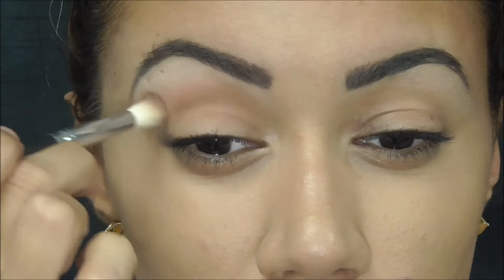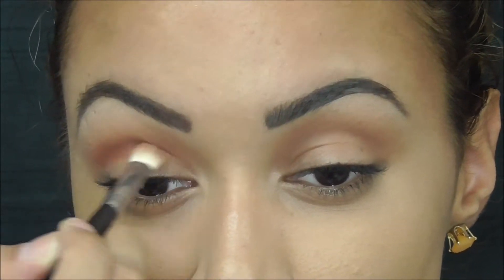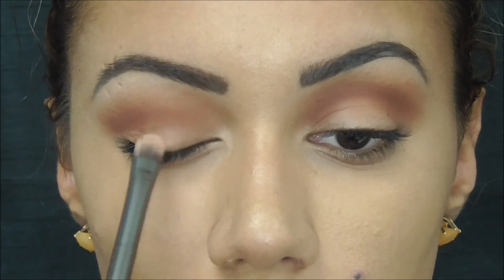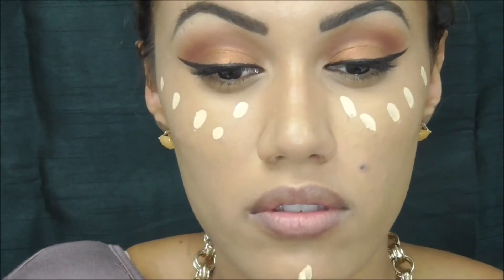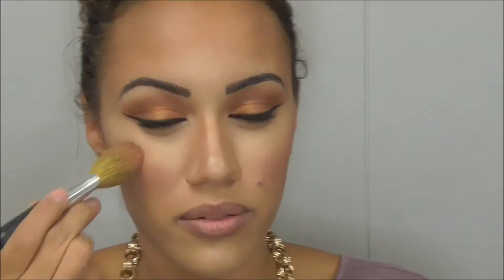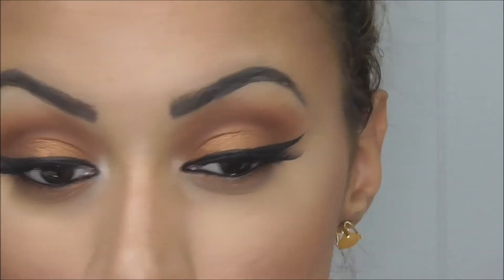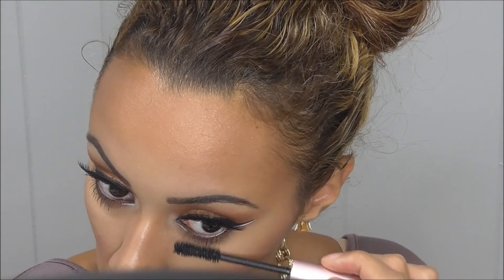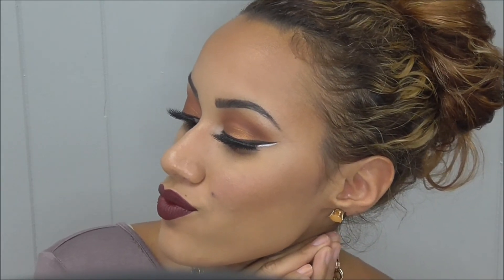Dramatic Fall Inspired Makeup Tutorial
This look was a recreation of a look by @roseandben on Instagram. I  thought it'd be perfect as a dramatic fall look! I hope you all loved this look as much as I did and get a good wear out of it.

Products Used:
Tarte Amazonian Clay Foundation - Tan Deep Sand
Mac Saddle ,Brown Script, Embark
Colourpop - Game Face
Loreal 24 Stay Gel liner in Black
White liquid eyeliner from Ebay
Model Co. - Black eye pencil
Model Co. Blush - Amaretto Sunset
Rimmel Bronzer - Sun Queen
Loreal True Match Concealer
Enterpronoun Bronzer - Blow Torch
Makeup Forever - HD Powder to set undereye concealer

All tracks on Argofox are uploaded with explicit written permission from the rights holders to use their content commercially. Please contact them for permission if you'd like to use a track.

Category
Music